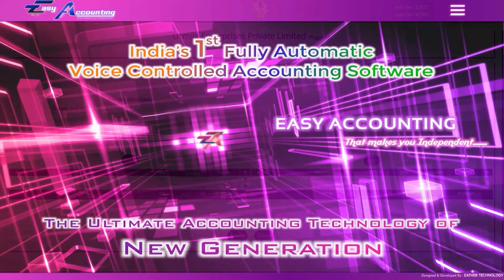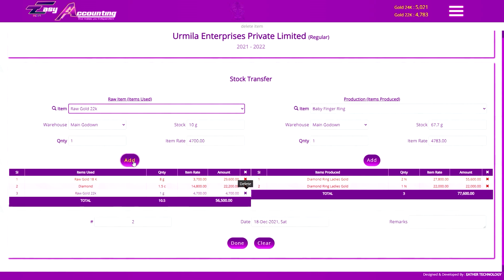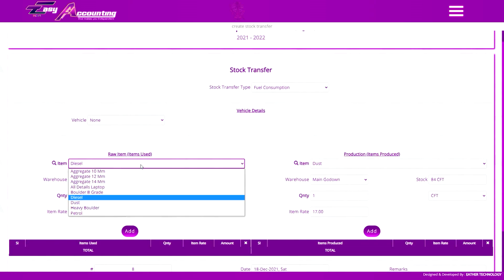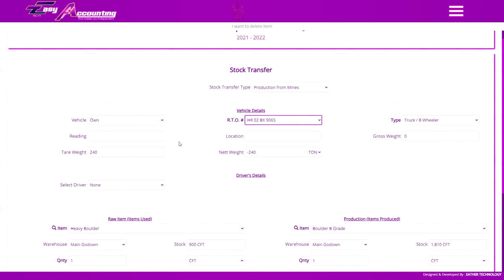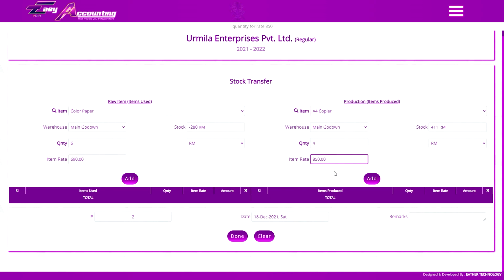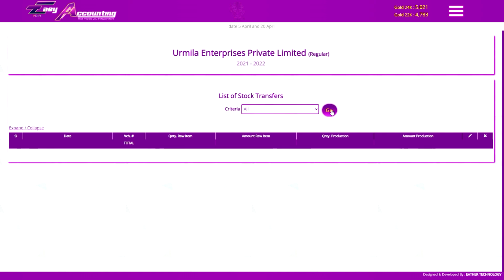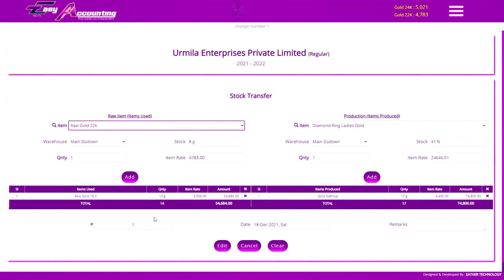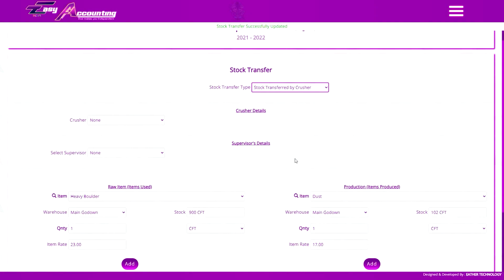EA Stock Transfer | English | Using Consumption and Production Feature in Easy Accounting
Introduction
How to Do Stock Transfer, to Increase or Decrease your Stock using Consumption & Production, Other Features, like Transformation of Stock to New Item, Production from Mines, Fuel Consumption, Tracking of Crushing Work for Crusher in Crusher Mining Software and many more.

Chapters :
00:00 - Intro of Easy Accounting
00:31 - Stock Transfer